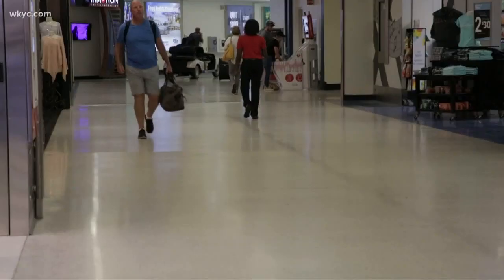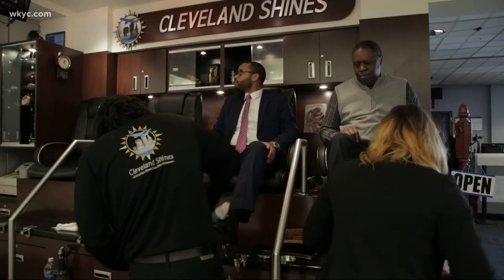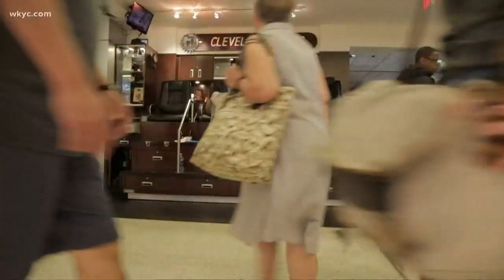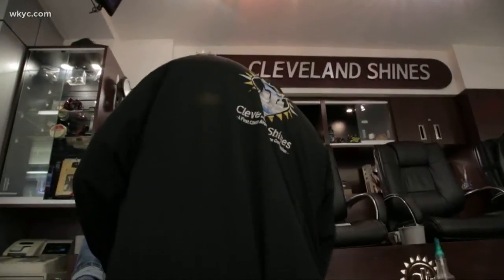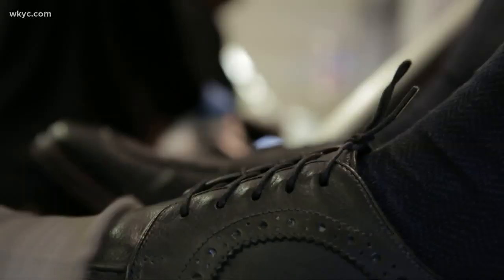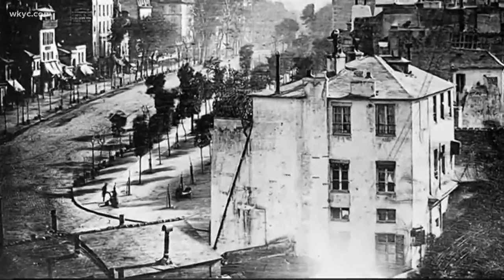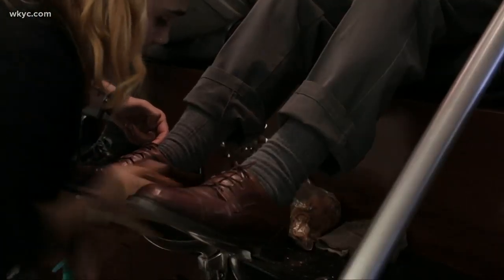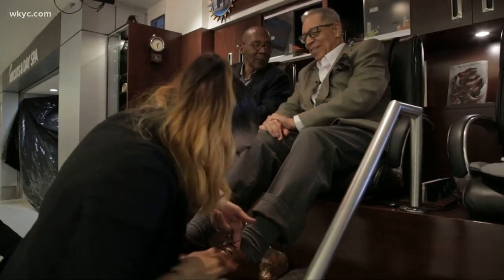Leon Bibb reports: Shoe shine kiosk at Cleveland Hopkins Airport keeps in step with walk-in traffic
Shoe shine specialists add a high-gloss polish to concourses at Cleveland Hopkins Airport